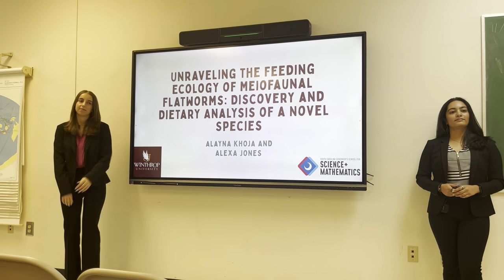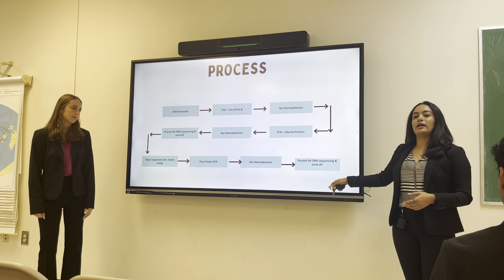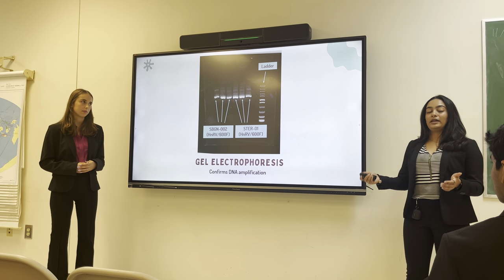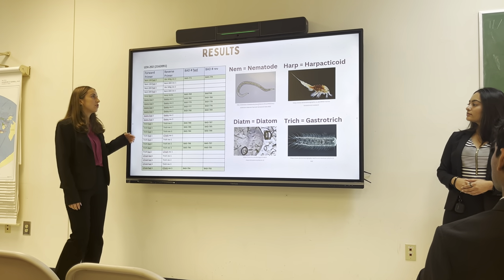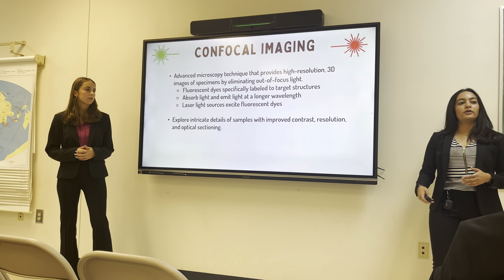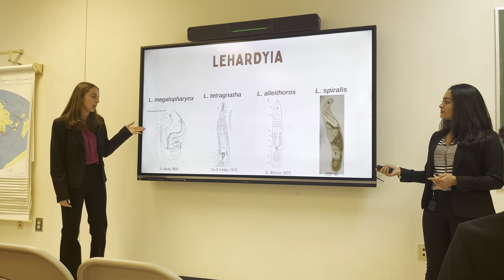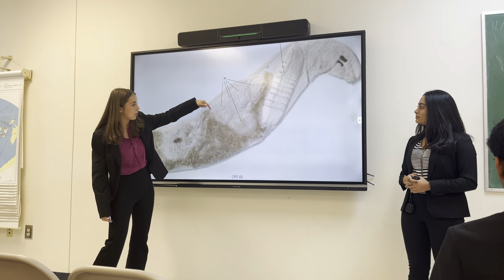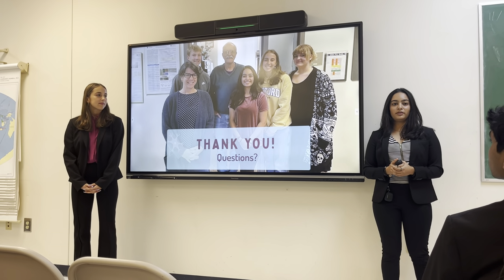Unraveling Feeding Ecology of Meiofaunal Flatworms: Discovery/Dietary Analysis of a Novel Species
Microscopic, sand-dwelling flatworms have long remained mysterious creatures, their dietary habits and ecological significance largely unknown. In my research project, I embarked on a quest to shed light on these enigmatic organisms, aiming to understand what they eat, their role in the beach ecosystem, and unravel their genetic and morphological makeup. The limited existing knowledge about these flatworms inspired me to explore uncharted territories, pushing the boundaries of scientific discovery.
        Using a combination of innovative techniques and meticulous data collection, I delved into the feeding ecology of these minute flatworms. My journey began by extracting DNA from preserved samples from the beaches of Oak Island and Emerald Island, North Carolina. Through countless hours of DNA extraction, amplification, purification, sequencing, and use of prey-specific primers, I was able to decipher their dietary preferences and unravel the complex network of interactions they engage in.
        The findings of my research are both fascinating and visually captivating. Utilizing state-of-the-art imaging techniques, I captured mesmerizing fluorescent images that revealed the intricate world of these microorganisms. The use of confocal microscopy helped us open up the inner wonders of the organism and diagnose their species using clear pictures of their organs. These images not only showcase the exquisite beauty of these flatworms but also provide valuable insights into their behavior in feeding and mating. For example, most flatworms have both male and female organs but will choose to be male due to having numerous testes in the 5-6 range. Furthermore, the worms copulate through traumatic insemination, or the aggressive pushing of the penis stylet into a random place on another worm, inserting the sperm to float throughout the entire body to the female organ.
        The implications of this research extend far beyond the scientific community. Understanding the feeding ecology of meiofaunal flatworms has profound implications for the broader society and our understanding of beach ecosystems. By unraveling their dietary preferences, we can gain a deeper understanding of the intricate relationships between species in the coastal environment. This knowledge can inform conservation efforts, assist in the preservation of delicate beach ecosystems, and contribute to sustainable management practices.
        Personally, this research experience has had a profound impact on my development. Engaging in this project has allowed me to cultivate essential skills such as patience, attention to detail, and critical thinking. I know so much more about DNA processes and confocal microscopy. The countless hours spent meticulously documenting and analyzing data have honed my ability to approach complex problems with a systematic and analytical mindset. I have learned how to diagnose problems within our research through the scientific method. Moreover, the opportunity to work alongside experienced scientists has provided me with invaluable mentorship and guidance, nurturing my passion for scientific exploration.
       Beyond the acquisition of scientific knowledge and technical skills, this research experience has broadened my perspective on the interconnectedness of nature and the importance of environmental stewardship. Witnessing firsthand the delicate balance within the beach ecosystem has instilled in me a deep sense of responsibility to protect and conserve our natural world. This newfound awareness has sparked a personal commitment to advocate for sustainable practices and inspire others to appreciate the intricate beauty of our environment.
        In conclusion, my research project on unraveling the feeding ecology of meiofaunal flatworms has not only contributed to expanding the database of knowledge but also holds the potential to make a significant impact on society. By shedding light on these mysterious creatures and their role in the beach ecosystem, we can pave the way for more informed conservation strategies. On a personal level, this experience has been transformative, fostering personal growth, cultivating scientific skills, and instilling a profound appreciation for the wonders of nature. Through this research, I have not only gained knowledge but also discovered my passion for scientific exploration, which will undoubtedly shape my future endeavors in the field.